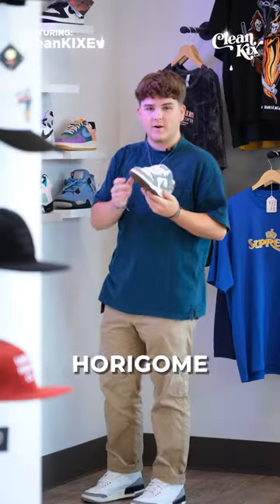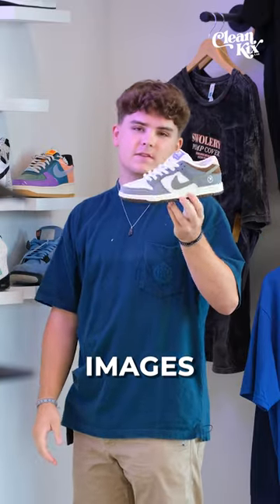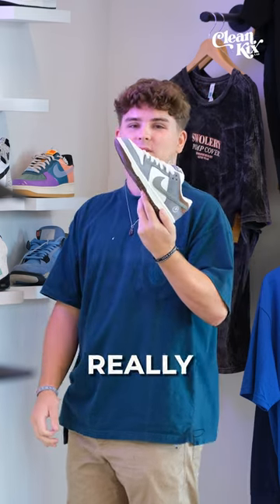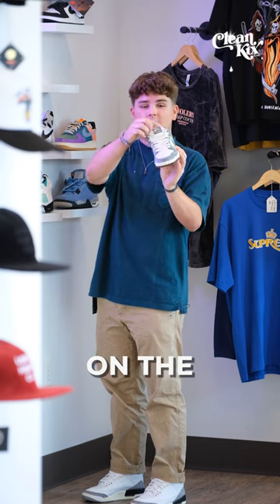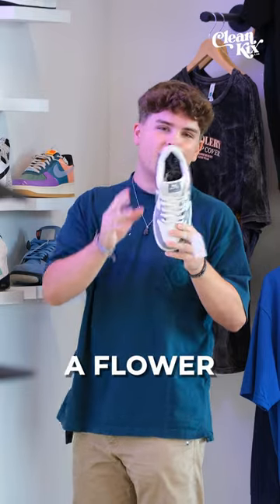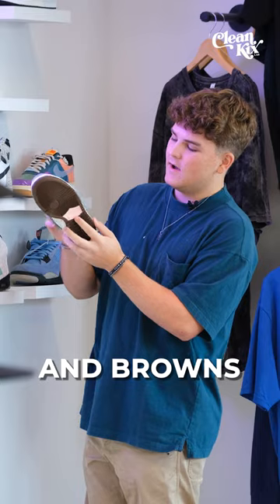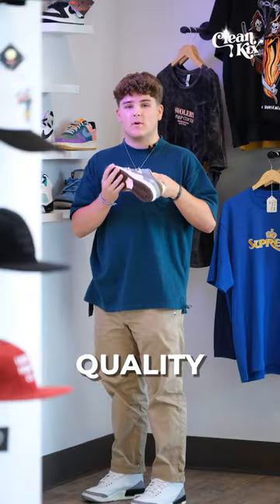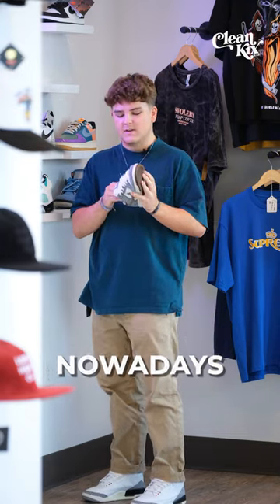Sneaker Review: Yuto Horigome Dunks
tripoleh
cleankixlab
cleankix lab